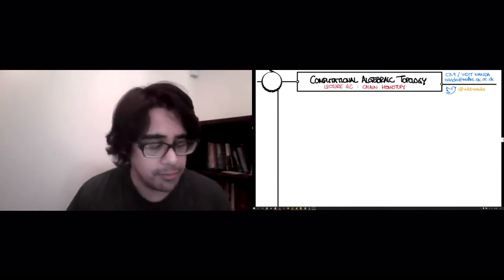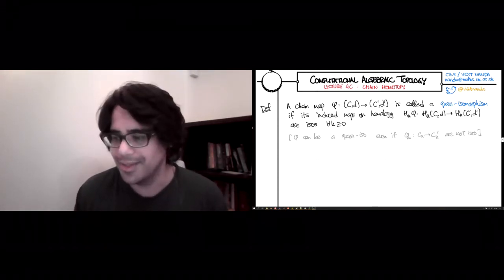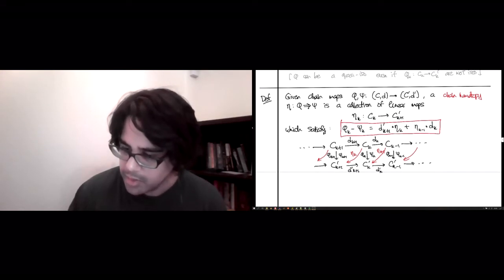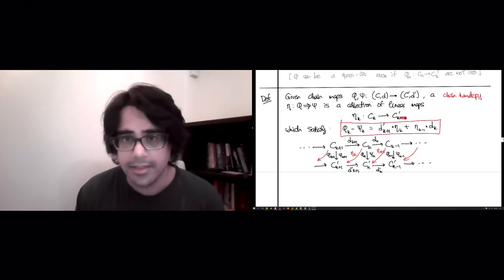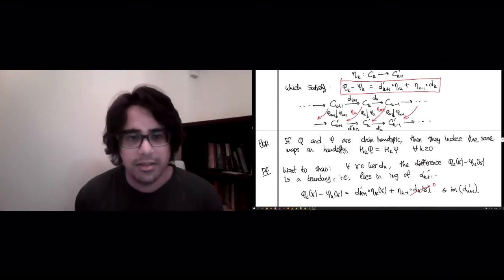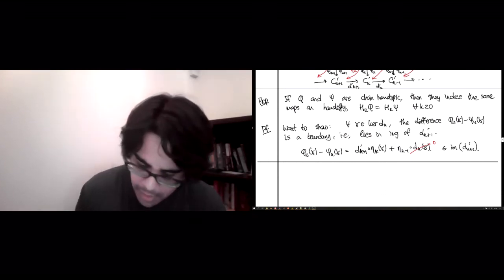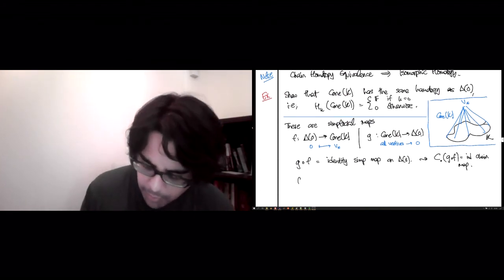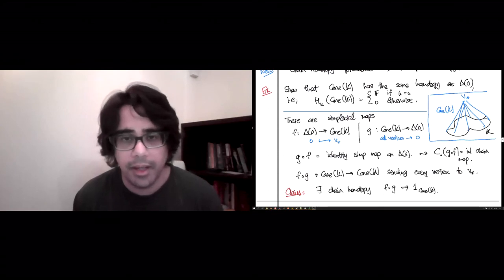Week 4 Lecture 4C Chain Homotopy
Chain maps can be related by a notion akin to homotopy equivalence; whenever two chain maps are "chain homotopy equivalent", they must induce the same map on homology.